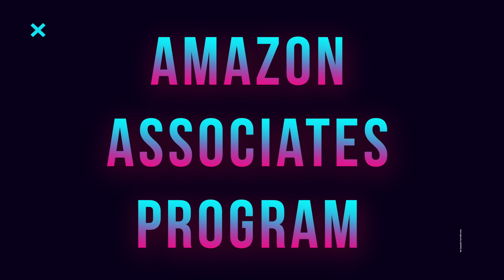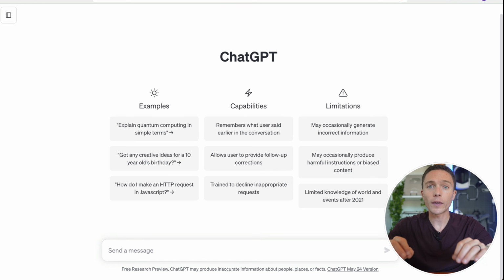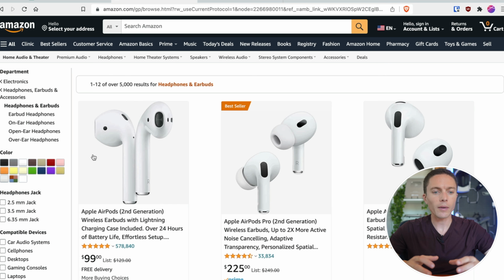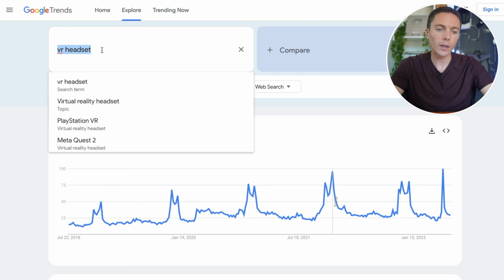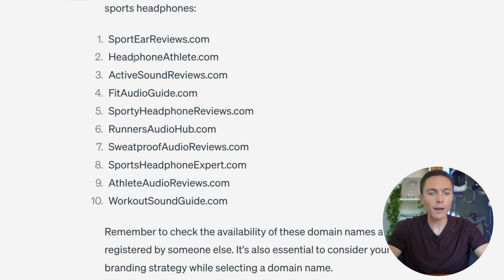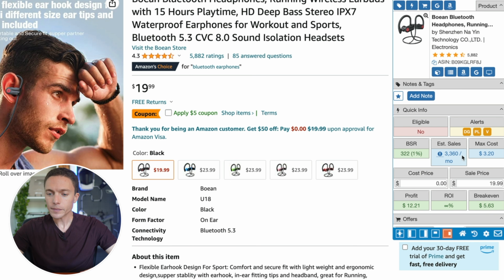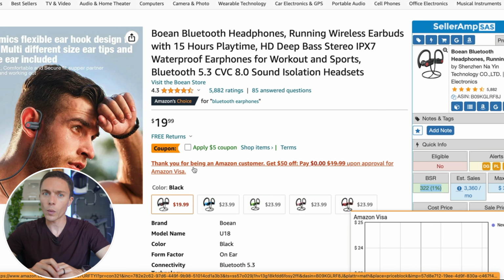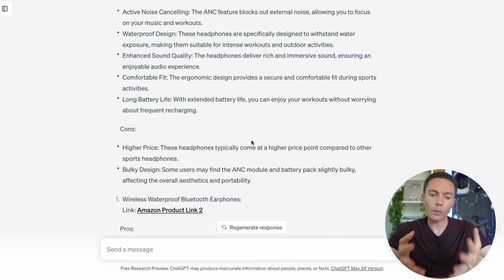LAZY AI Side Hustle To Make $200/Day in Passive Income (Work From Home in 2026)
I’ve made several videos over the past few months talking about different side hustles you can start using AI. Many of you asked for a step by step video showing how to start one of these business to make $200 a day in passive income. So today I’ll show  you how you can earn about $200 a day by using AI (chat GPT) to create a website that makes you money passively. And I know this works because I use these same strategies to earn thousands of dollars a month from my own website.